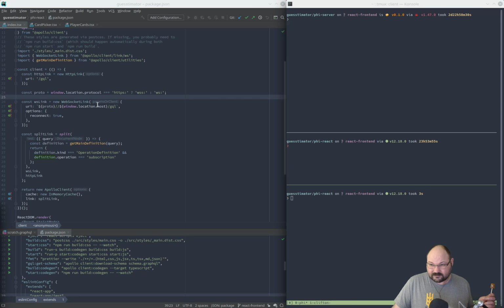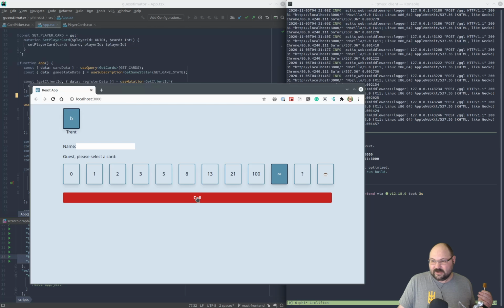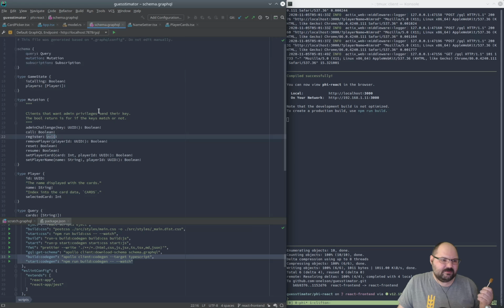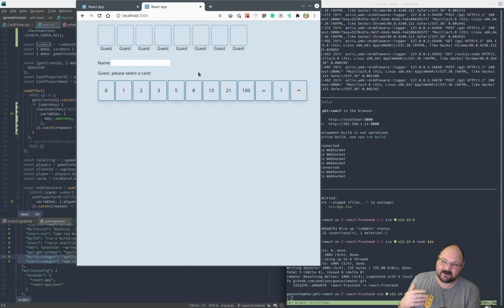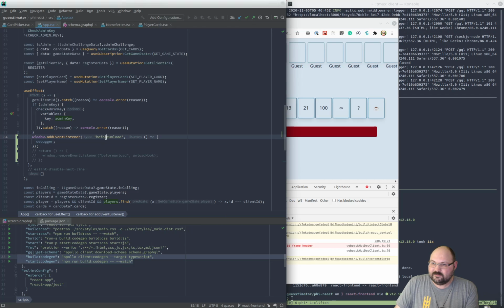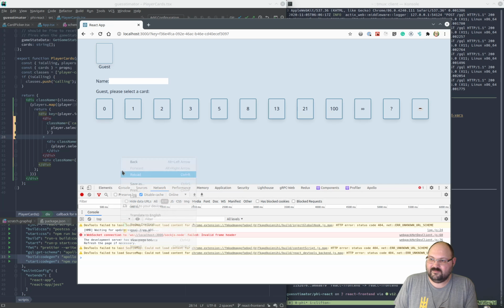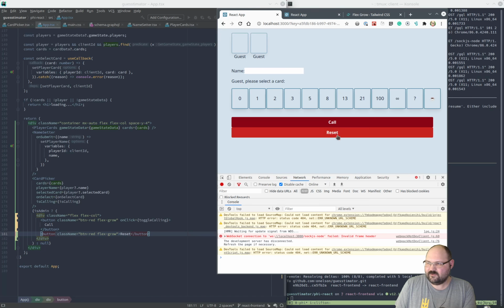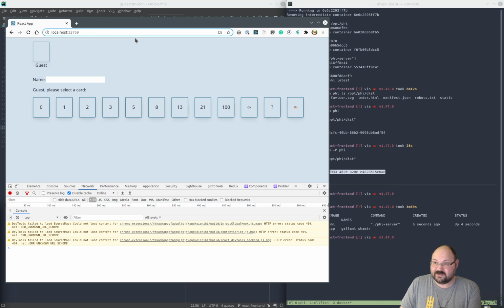Highlight: Porting Phi from Yew to React (Part 3)